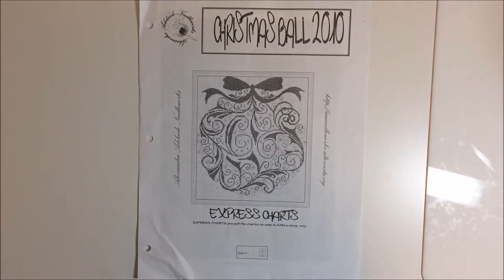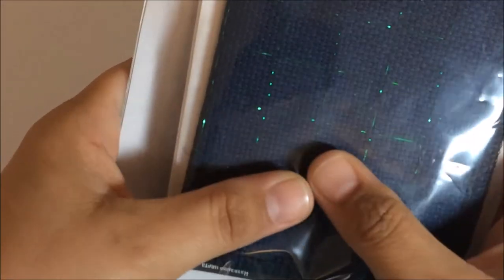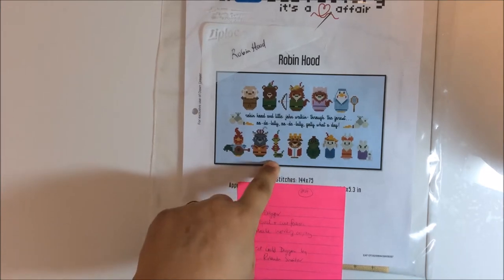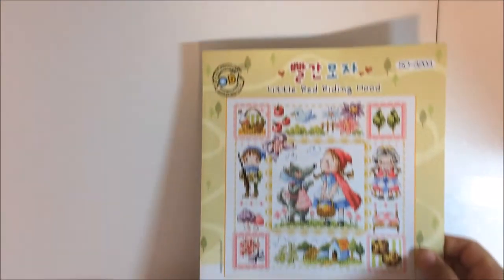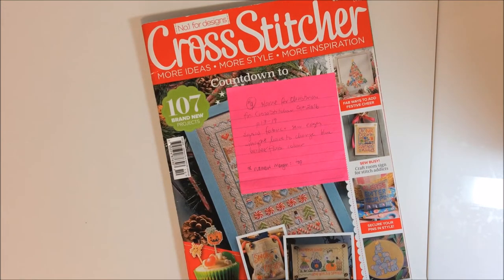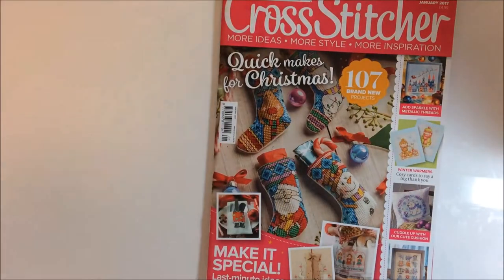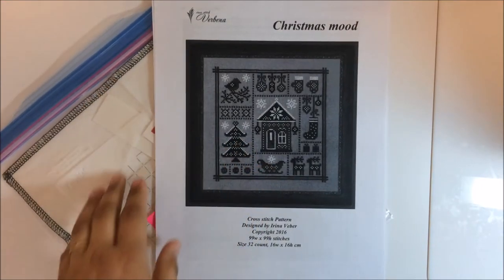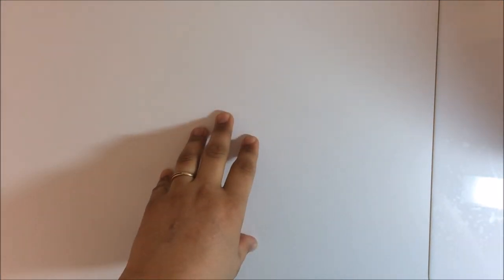Flosstube Adventure 16 - StitchMaynia 2017 Plans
In which I show the charts and fabrics I'll be using to stitch up a storm in May!